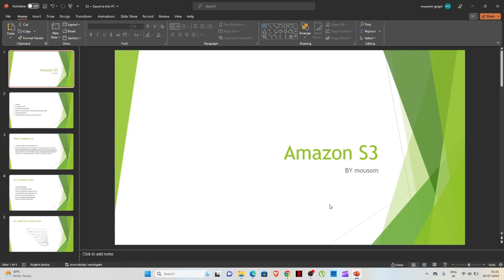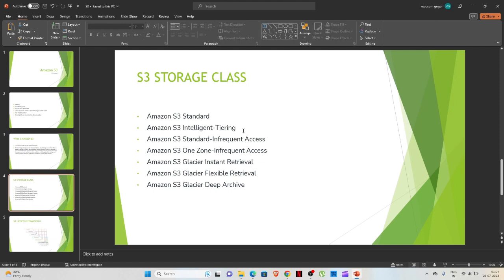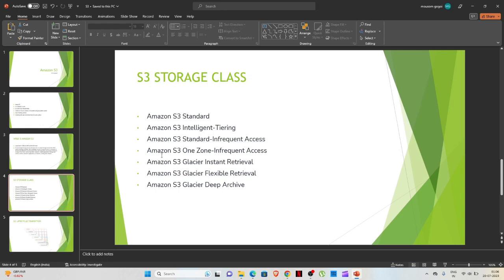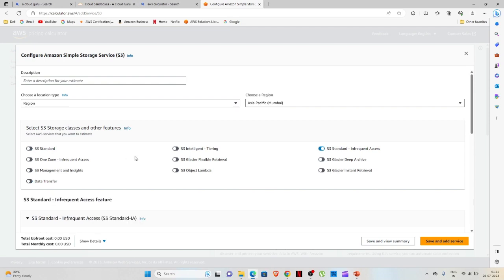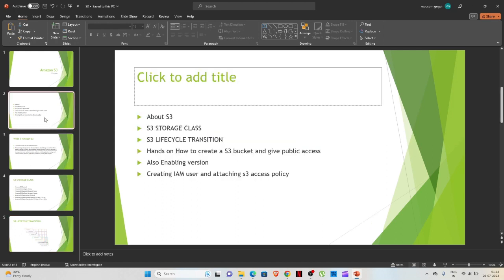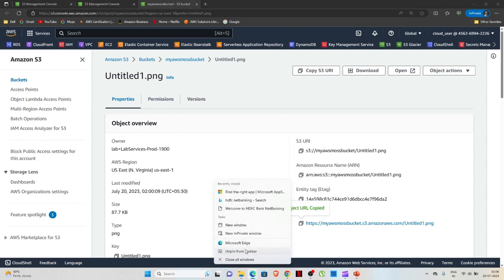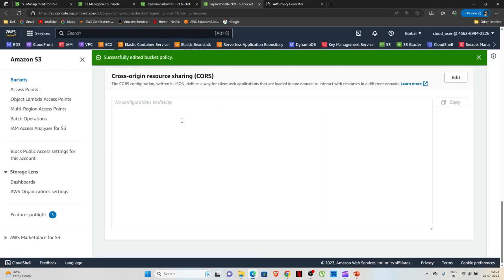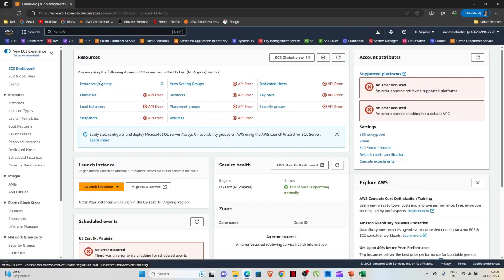AWS S3 | CREATING S3 BUCKET| GIVING PUBLIC ACCESS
S3 DOCUMENTS
S3 CLI COMMANDS
Using Amazon S3 storage classes

PDF DOCUMENTS